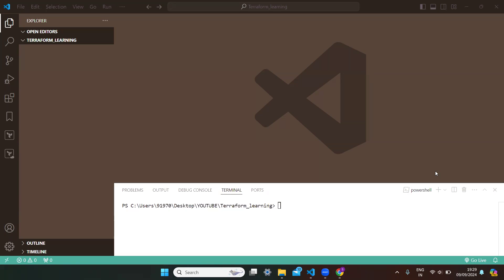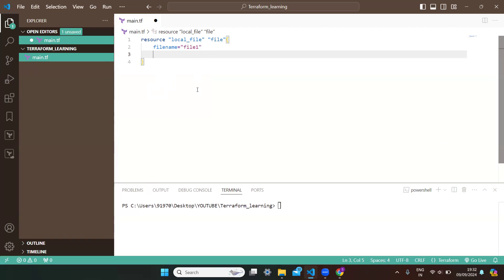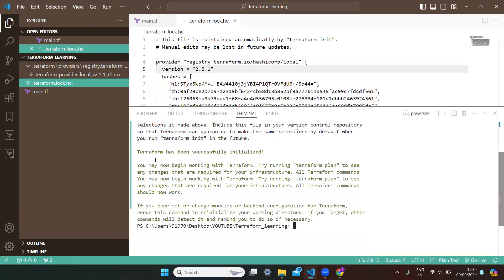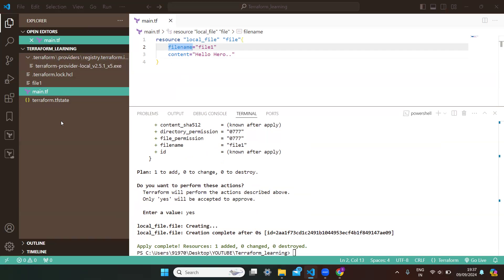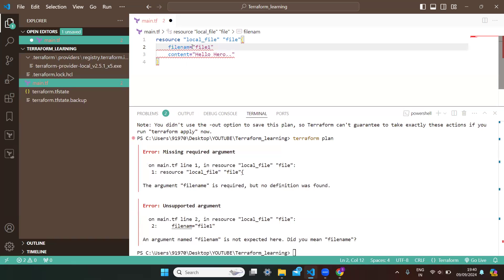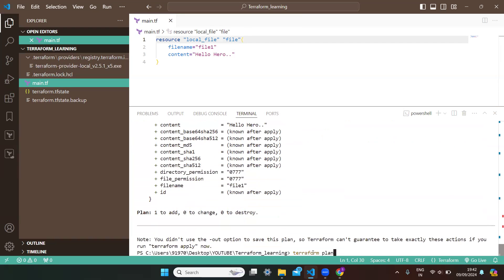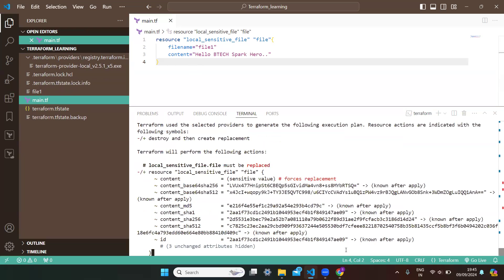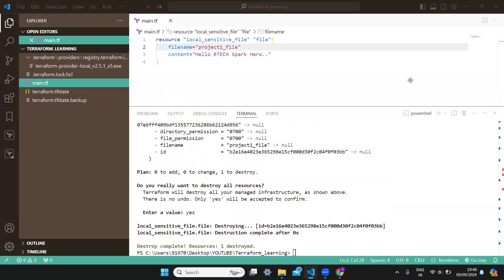Terraform Init, Plan, Apply with Local Files & Sensitive Files Management Theory and Hands-On Lab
Description:
In this video, we explore the core Terraform commands terraform init, terraform plan, and terraform apply using local files. We also cover best practices for managing sensitive files locally, including how to securely handle variables and state files. This hands-on lab provides practical insights into using Terraform for infrastructure as code (IaC) while ensuring security with local sensitive data management. Perfect for DevOps engineers, cloud architects, and anyone looking to enhance their Terraform skills in a local environment.